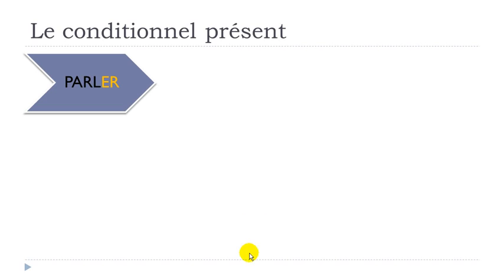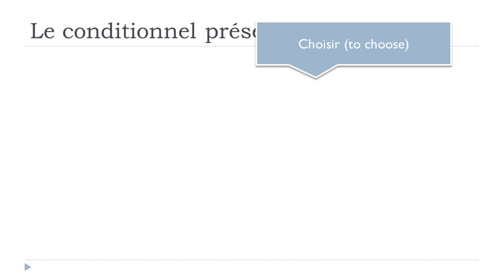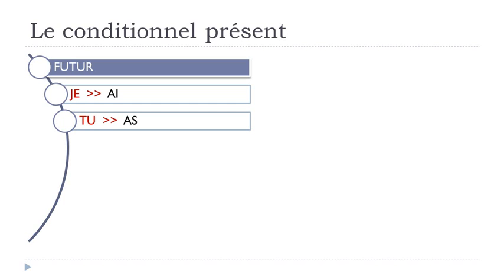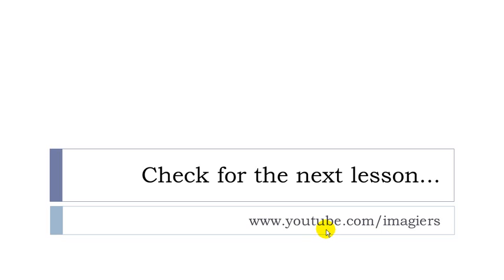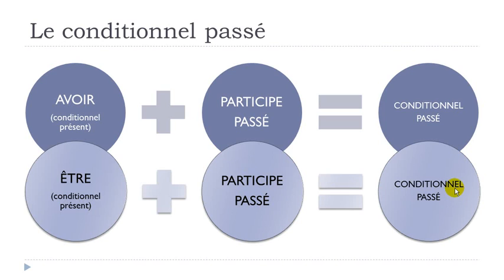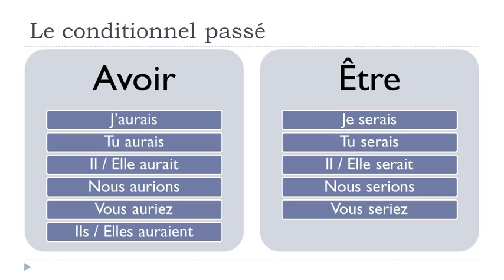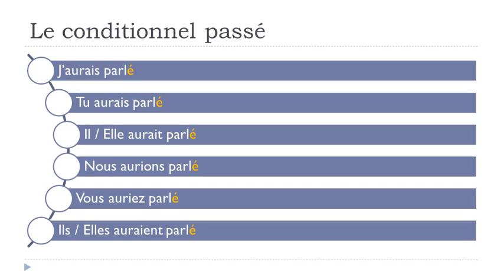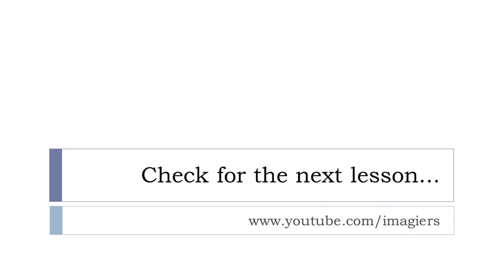FRENCH MOOC # French lesson # The conditional